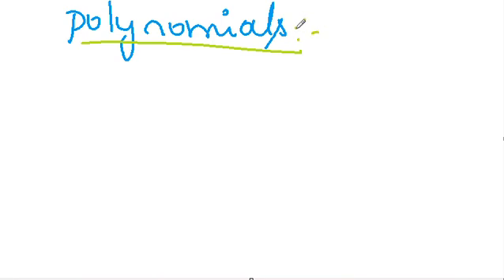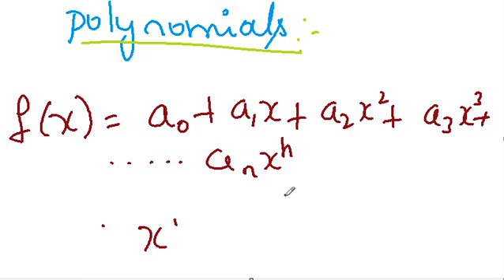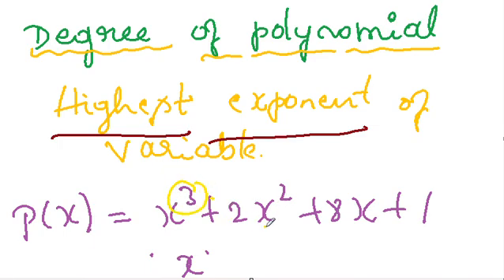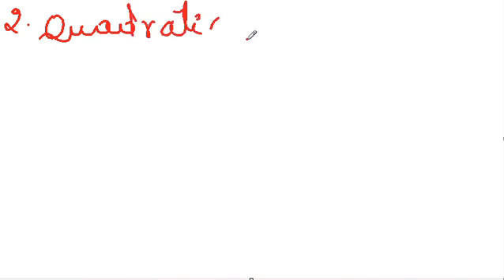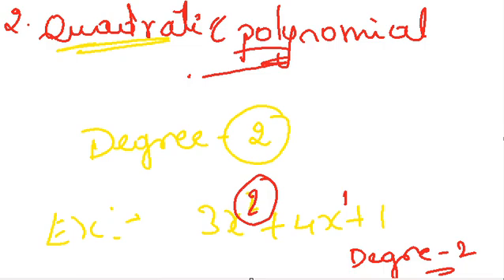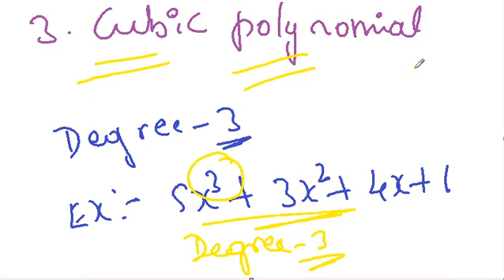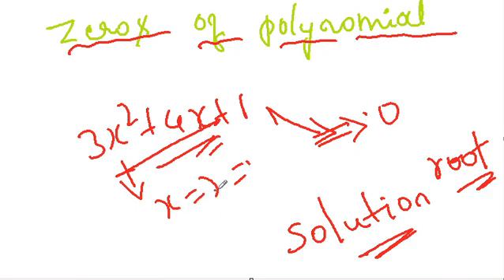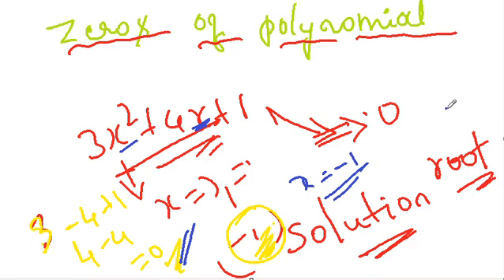SSLC Polynomials// degree of polynomial // types of Polynomials//zero of polynomial